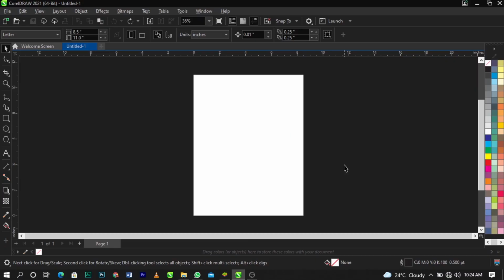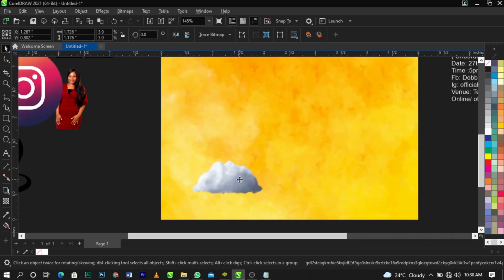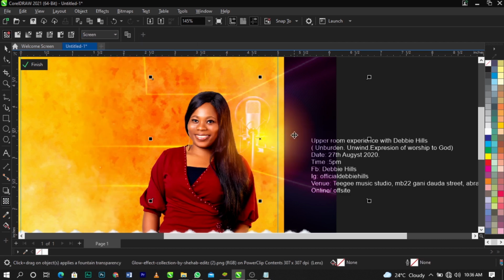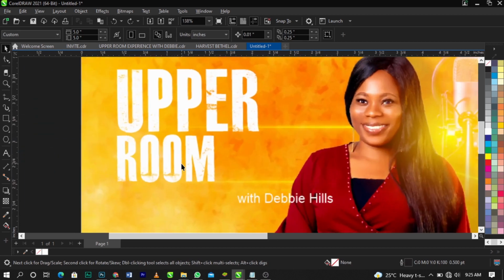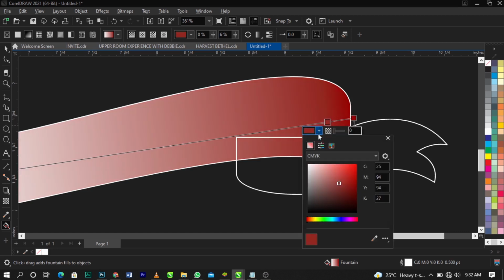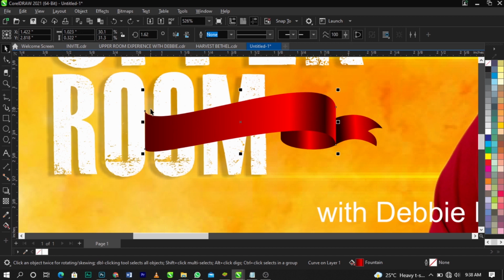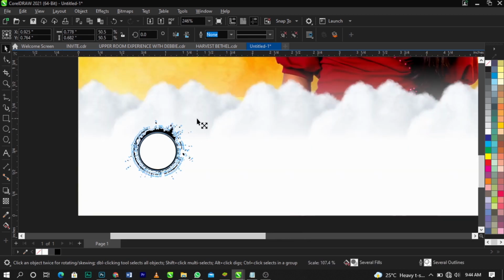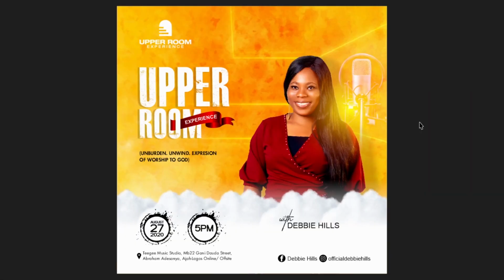Flyer Design | How to Design a Church Flyer 2021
F  O  N  T :
Futural
Arial
The Jacklyn

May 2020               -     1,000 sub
March                     -      3,000 sub
May 5th 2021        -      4,000 sub
July                         -      5,000 sub